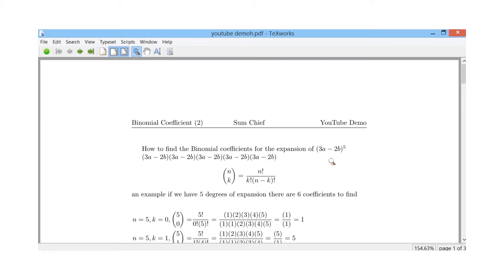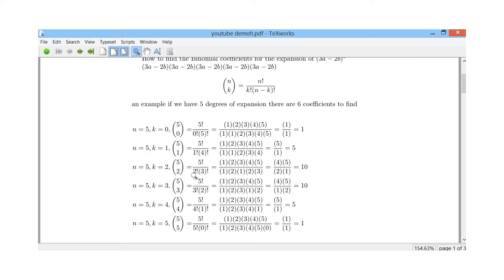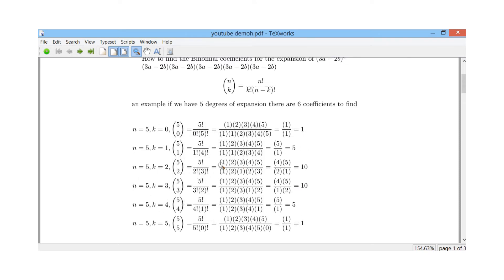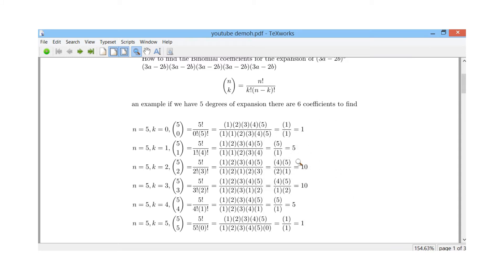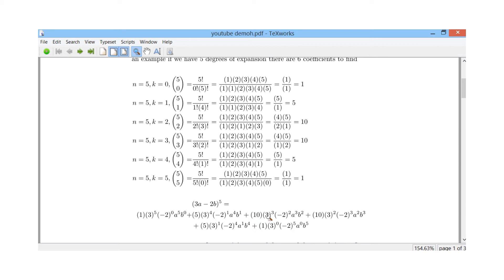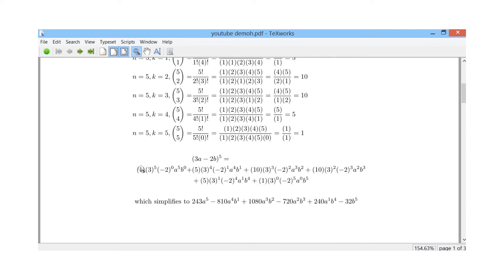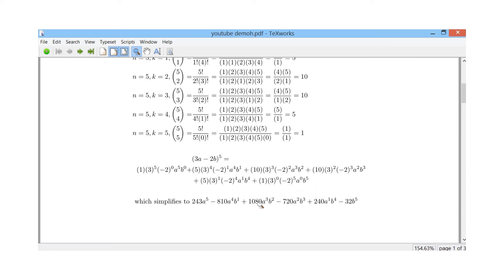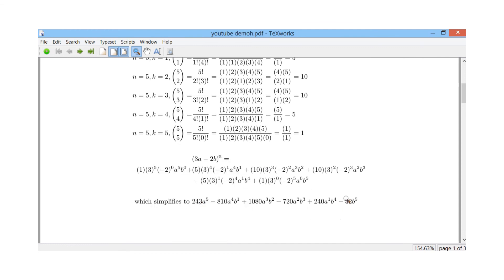How to do Binomial Expansion for (3a-2b)^5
This video shows how to expand the function (3a-2b)^5 using Binomial Expansion
Using the coefficient formula to calculate each of its coefficients .
Then how to input the 3a and -2b to each of the terms.